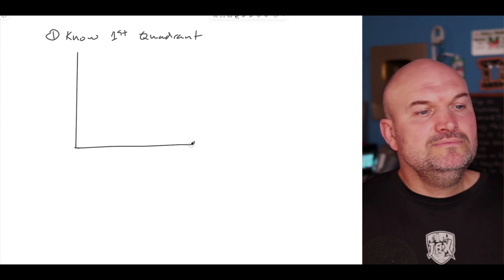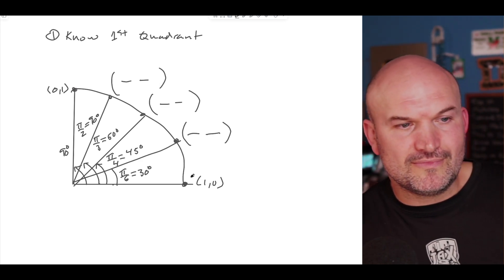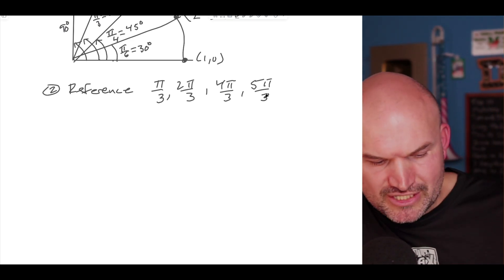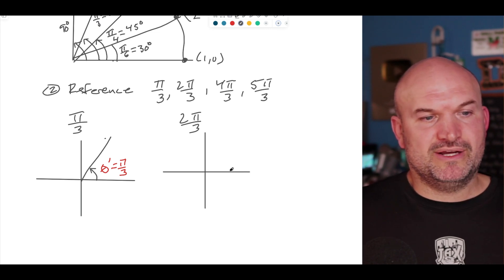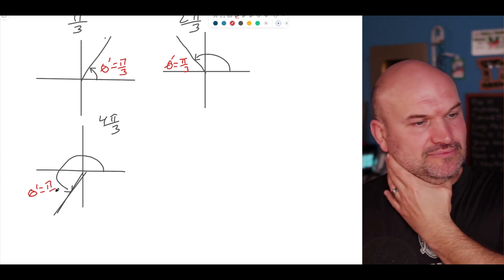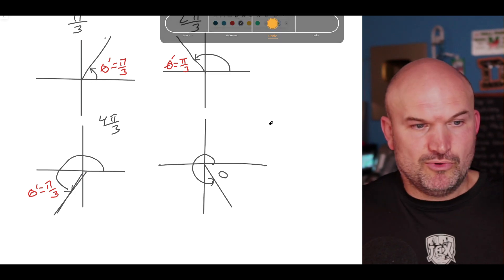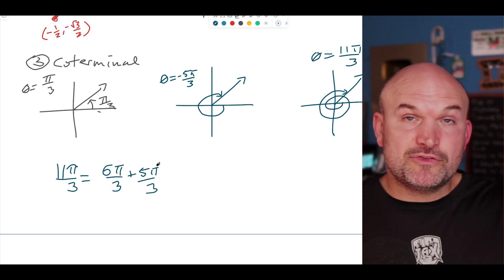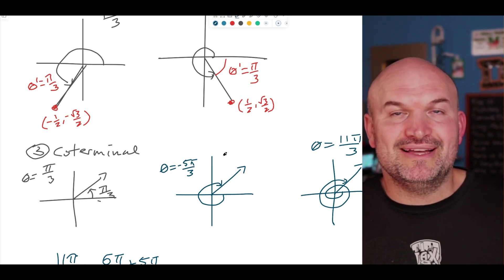Sketching Angles (Let's Learn The Unit Circle)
In this video I am going to help you identify how to sketch angles in standard form